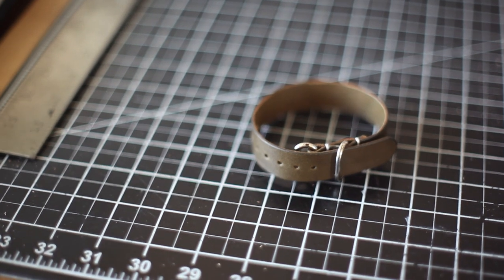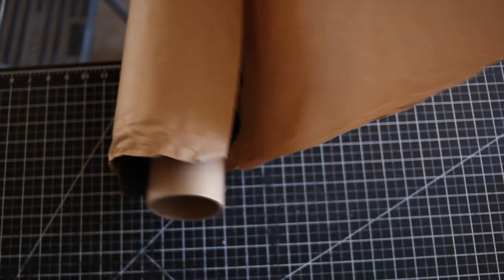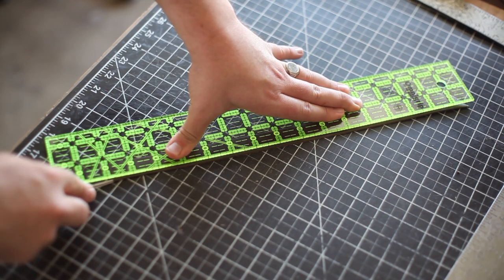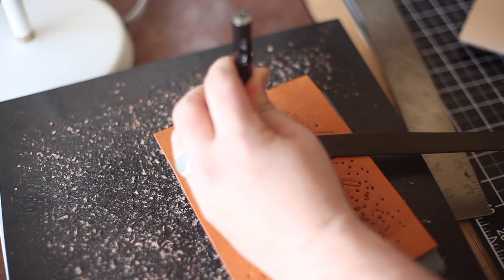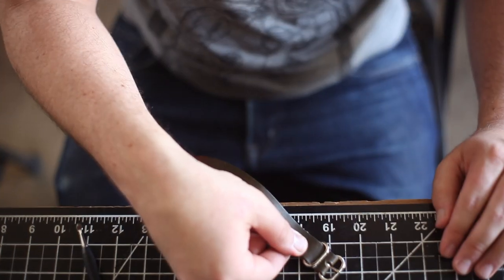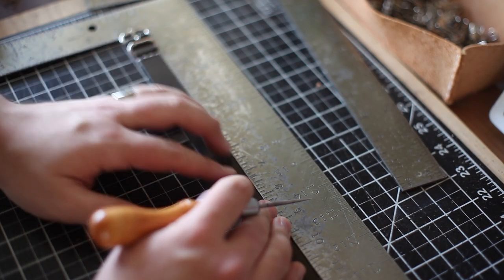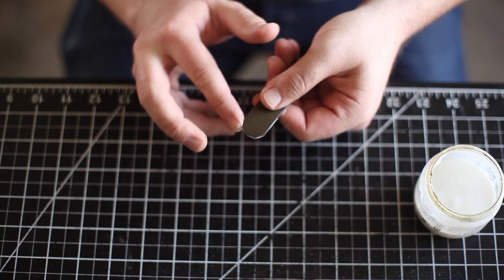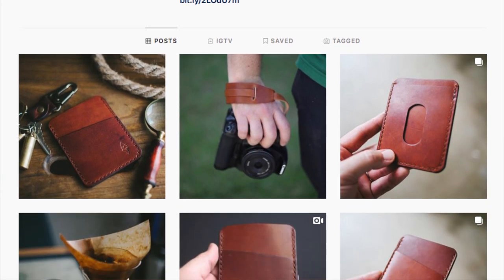Making a Pass-Through Watch Strap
Today I'm crafting a leather pass-through style watch strap.   A viewer out in New Zealand saw my Cliff Booth style watch strap video and asked for both the Cliff Booth strap and a pass-through strap for another watch he wears.

For the pass-through strap I'm using Wicket & Craig's Olive Harness leather, 2-3 oz thick.

The thread is Vinymo #5 MBT White thread.

The hardware is a ZULU style 20mm nickel plated brass.